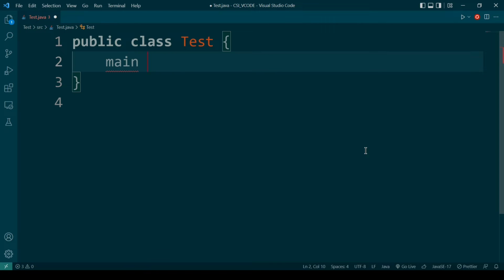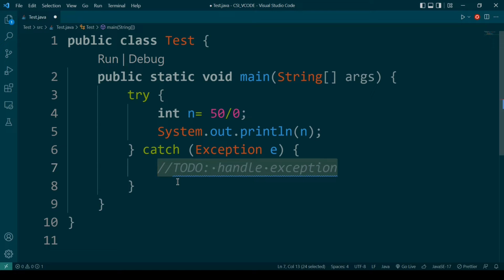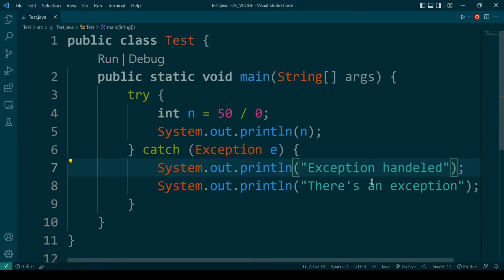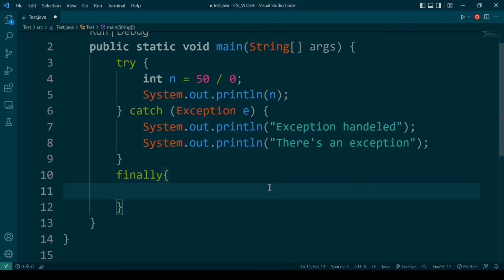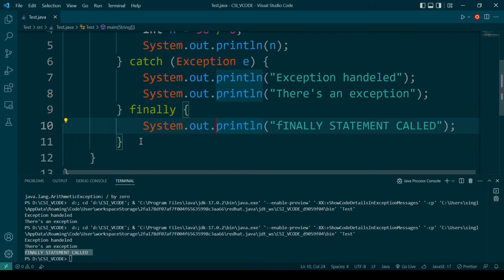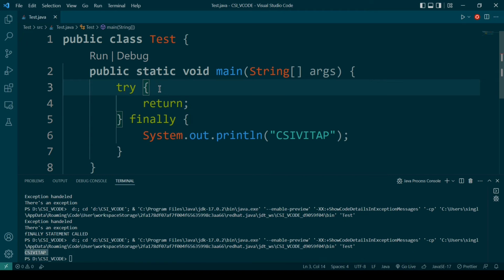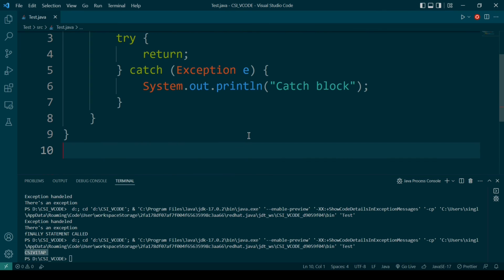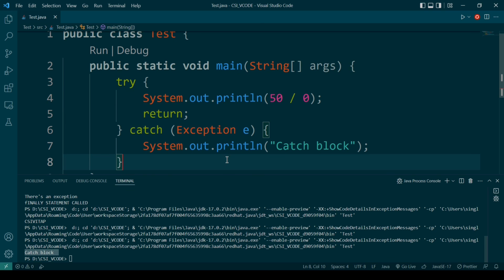TRY CATCH FINALLY - JAVA | V-CODE | CSI | VIT-AP